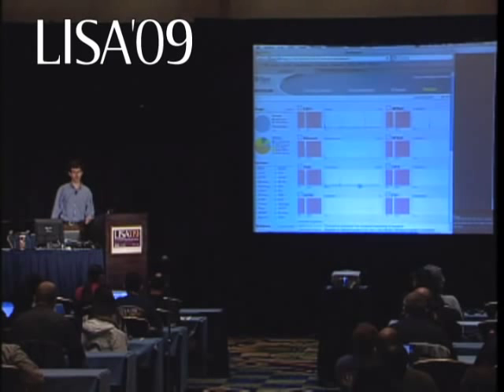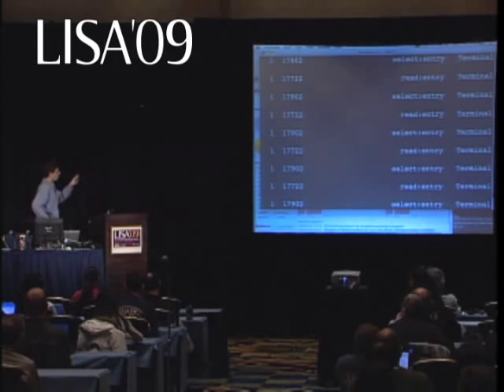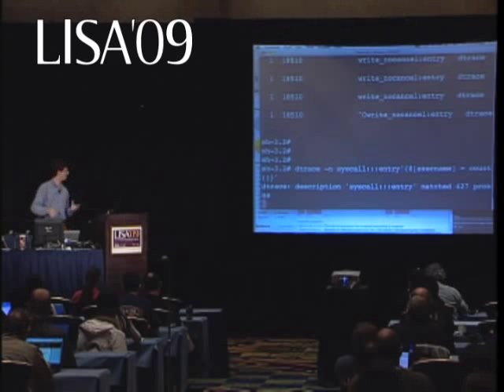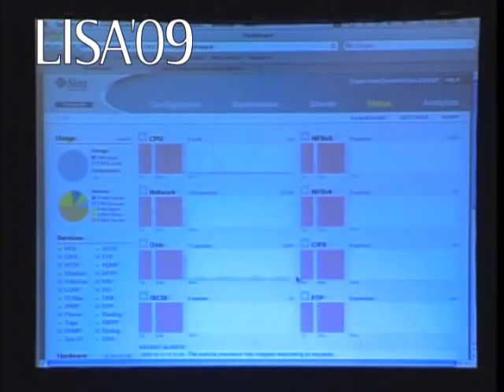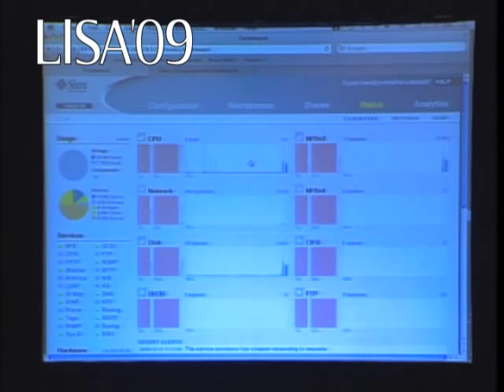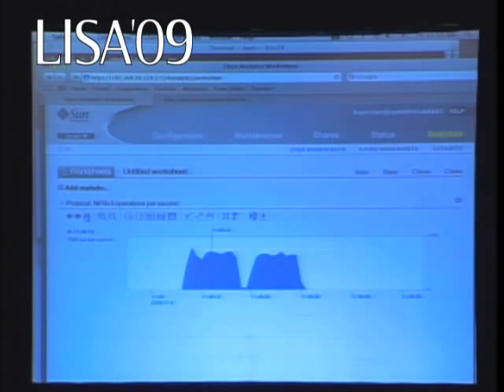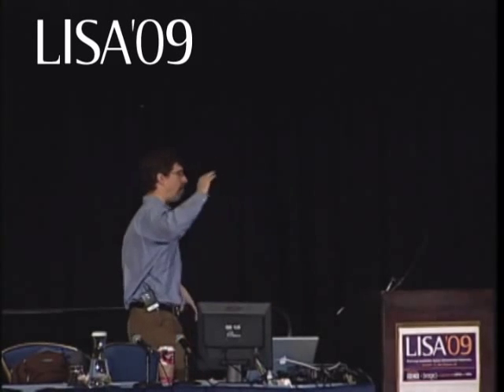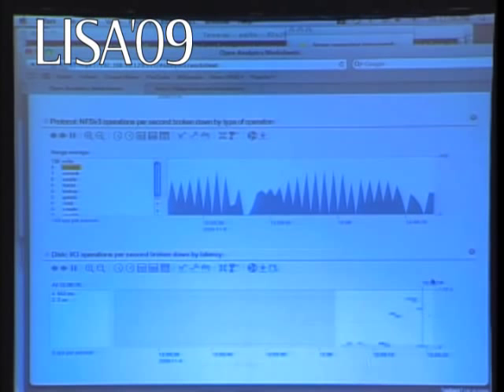Visualizing DTrace: Sun Storage 7000 Analytics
Talk given by Bryan Cantrill of Sun Microsystems at the 23rd Large Installation System Administration Conference (LISA '09).

System administrators have long been unable to meaningfully visualize the run-time performance of their systems. This is not (merely) an interface problem—the data available to visualize has not historically extended beyond basic counters and the ability to visualize the performance of the system has therefore not extended much beyond simple graphing of these scalar values. However, with the introduction of DTrace and its ability to perform ad hoc instrumentation of production systems, the data available to visualize has become essentially limitless, with the possibilities only constrained by our ability to build facilities that can ask the right questions and cogently display the answers. This talk describes one such DTrace-based system visualization facility: the appliance analytics found in the new Sun Storage 7000 series. This talk will demonstrate the facility, explain its innards, and provide examples of the ways visualization has allowed new answers to old questions and has itself posed new questions about our systems.